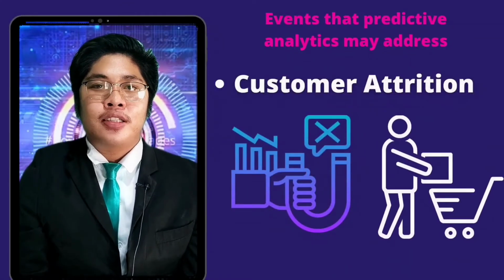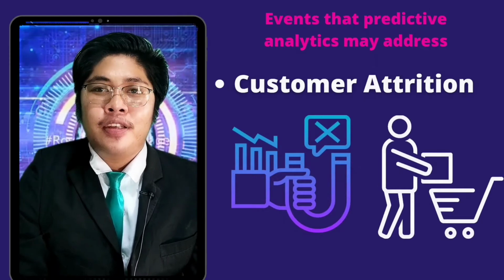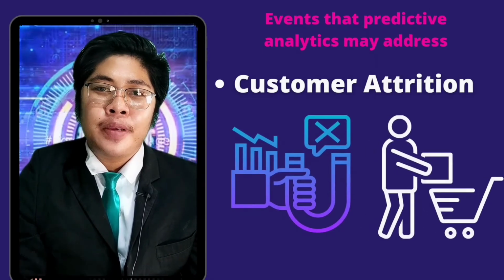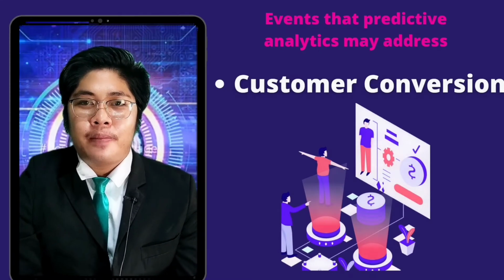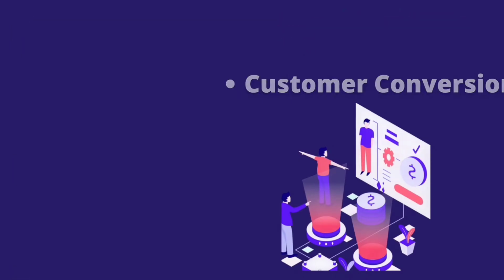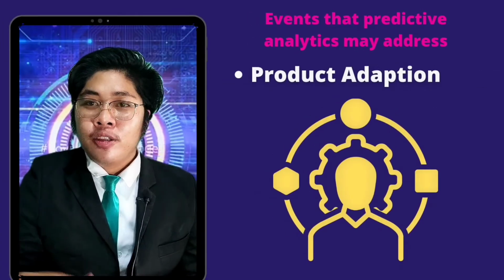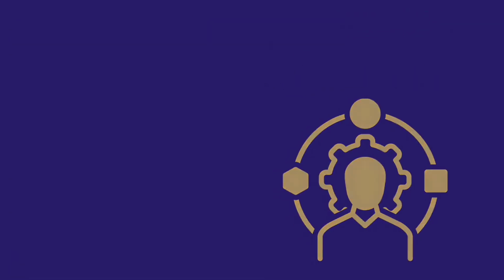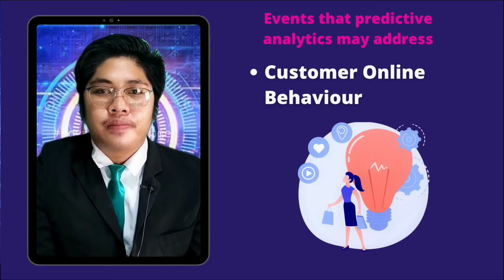Activity 3: Video Learning Insights Presentation ( Introduction to Predictive Analytics)